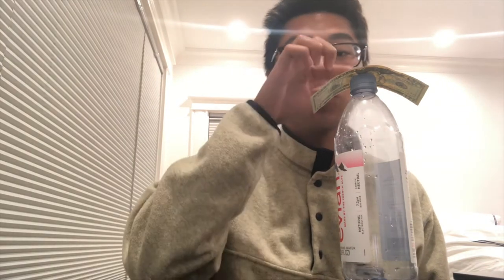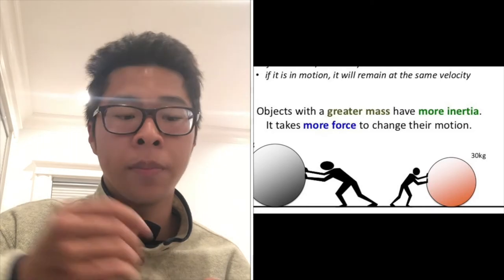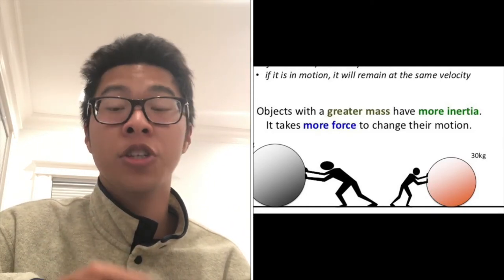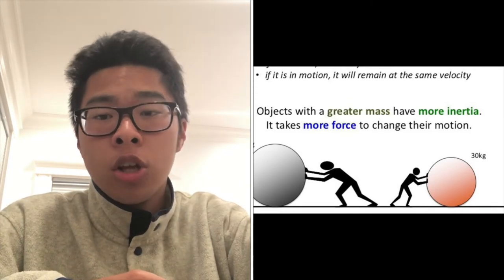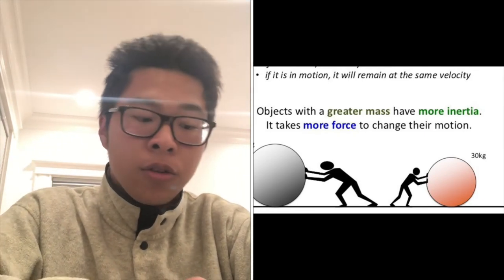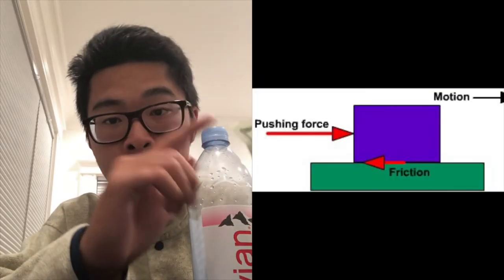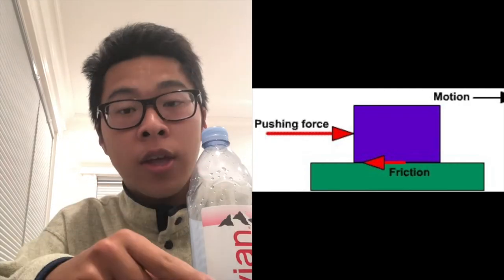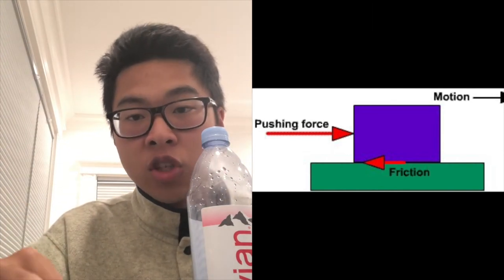Newton's Dollar Trick Challenge: STEM Challenge | Teen Takeover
Can you use force to move money? Learn the physics behind this trick. Gather a water bottle, coins and a dollar bill for this challenge with YELL 2020 teen intern Matthew.

STEM Challenge Yo’Self | Teen Takeover is created by the San Francisco Public Library from the Youth Engaged in Library Leadership (YELL) STEM team. Stay STEM-tastic by reading, learning and experimenting at home. for more resources.